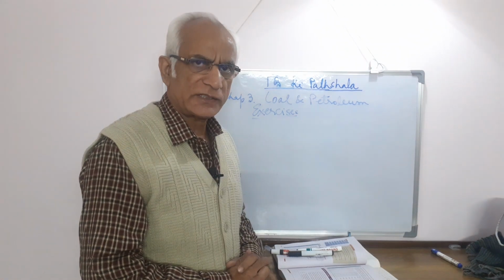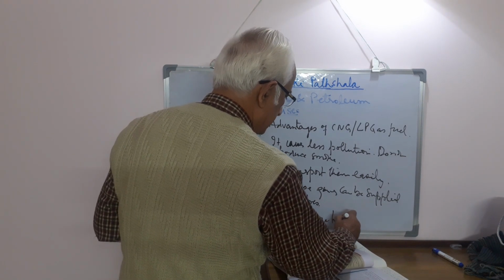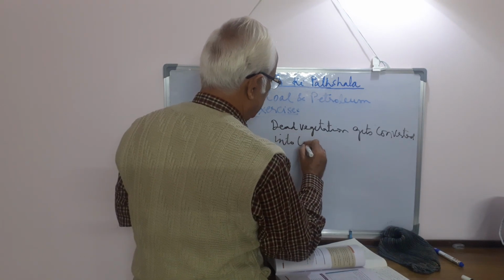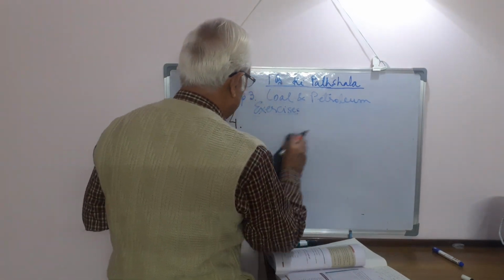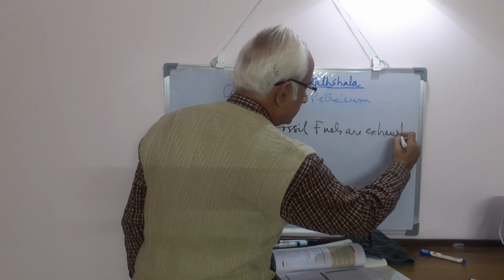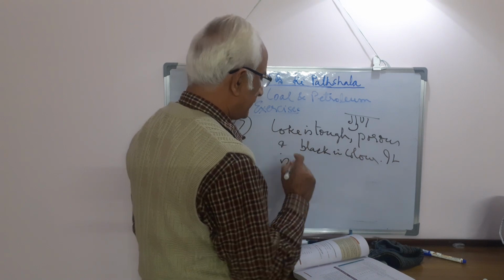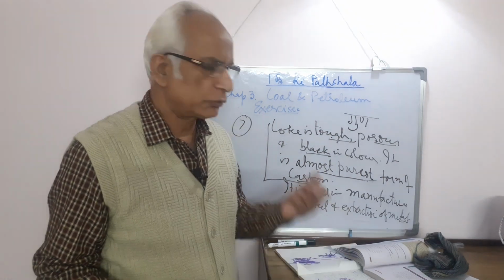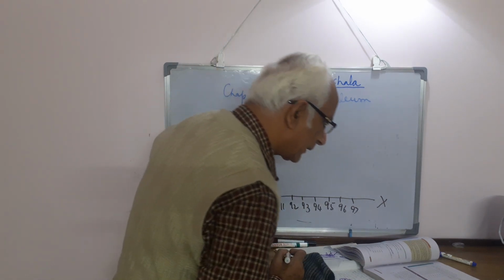Exercises of Chapter 3, Coal & Petroleum, Class 8, NCERT Science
Science Tutorial 46 about Exercises of Chapter 3, Coal & Petroleum, Class 8, NCERT Science